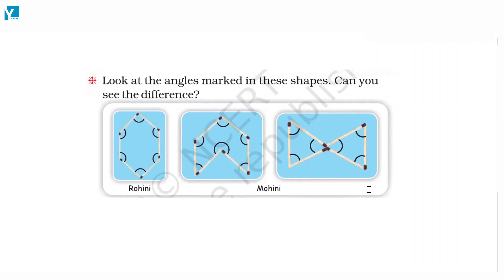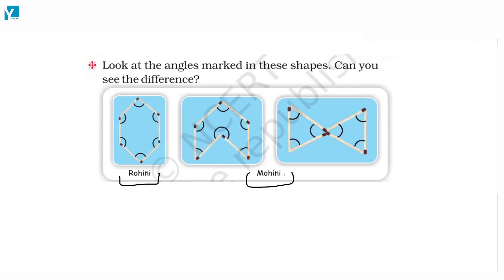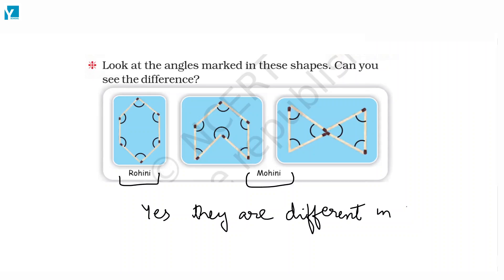NCERT Ch Shapes and Angles P16 Q3